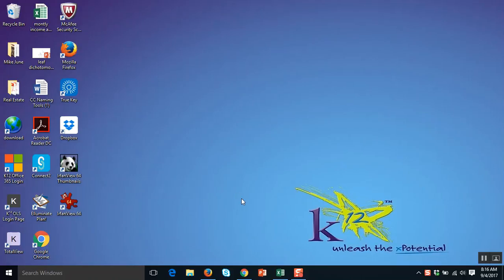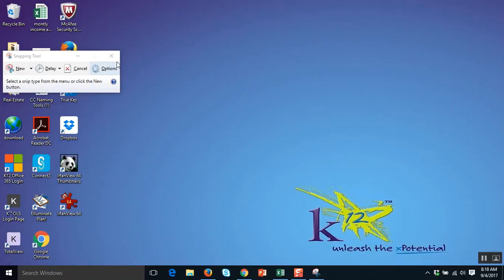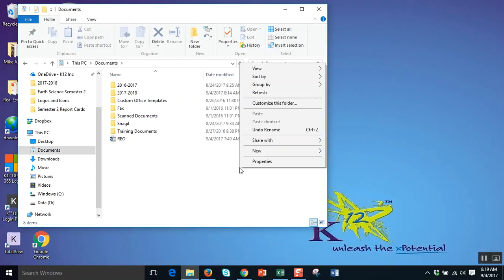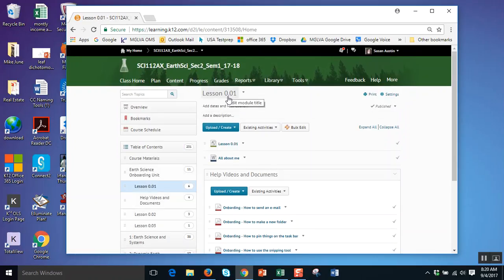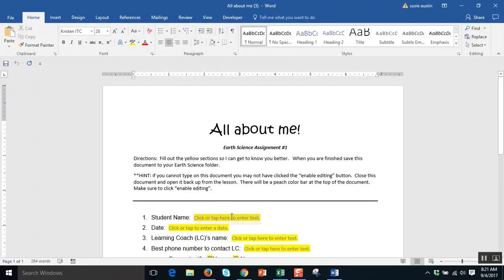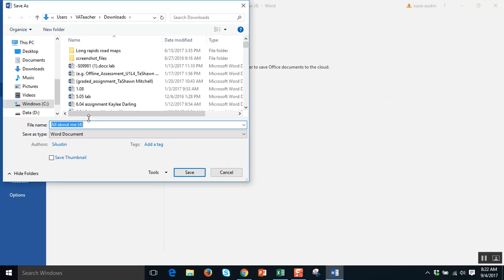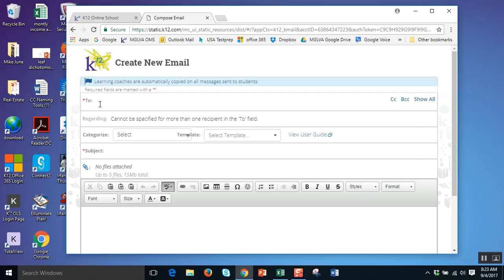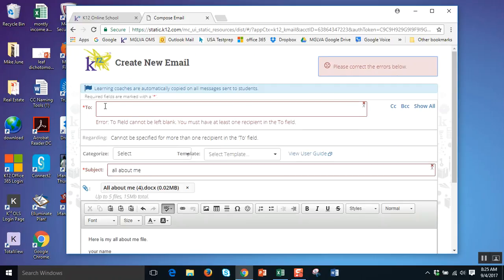science lesson 0.01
instructions on how to pin apps to the desktop, make a new folder, download and edit a file, and add an attachment to an e-mail